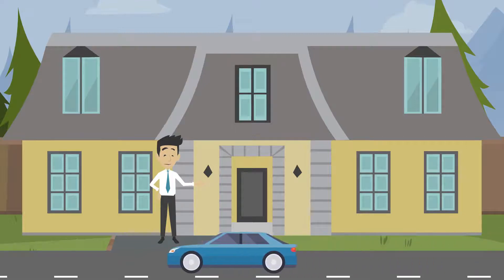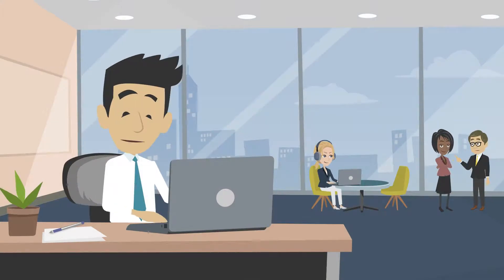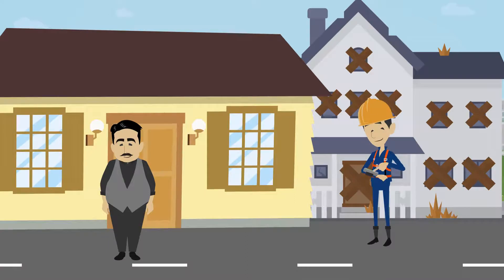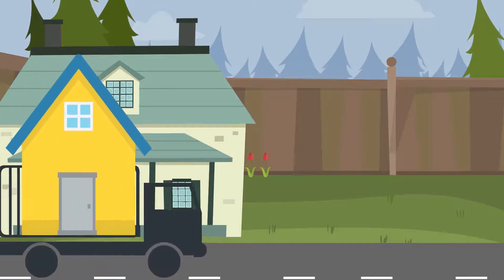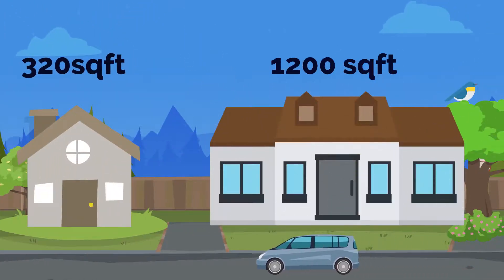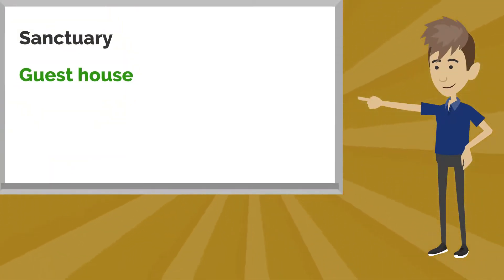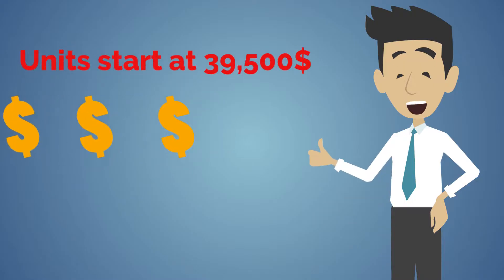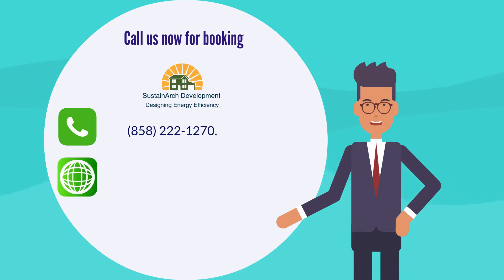ADU SustainArch Commercial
SustainArch Development streamlines the  construction and installation of ADU 's  otherwise known as Granny Flats here in the State of California. Our efficient process saves time , energy & money.